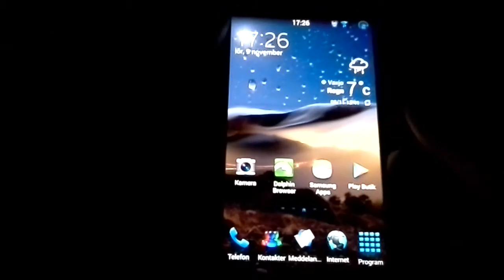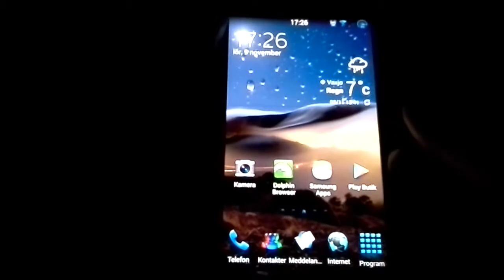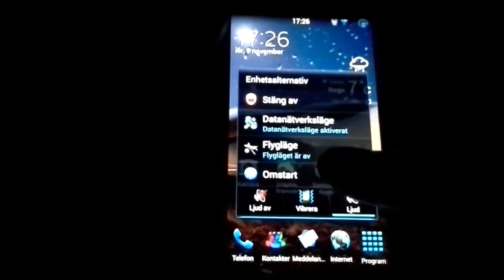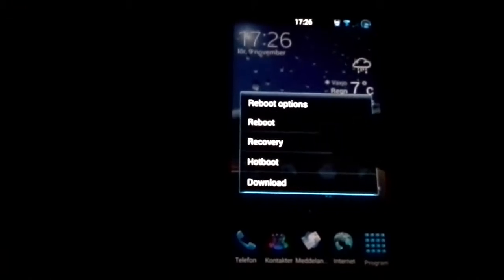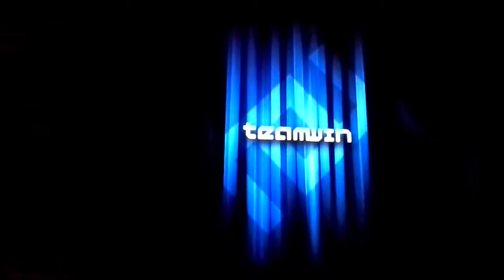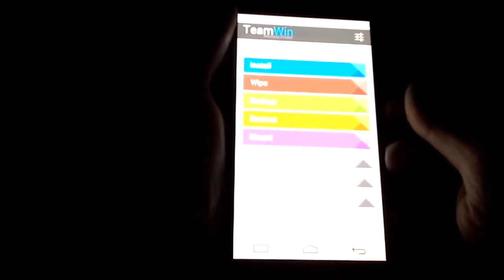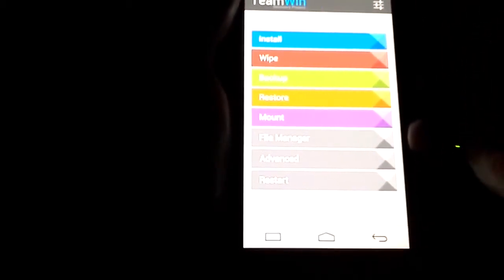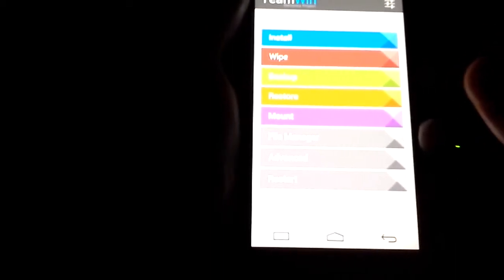Samsung galaxy note 3 - N9005 how to theme your TWRP recovery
Hello folks, just a quick heads up on this new awsome theme or themes that you can use on your TWRP recovery on your Samsung galaxy note 3 SM-N9005. This theme im using is called play, and there is 3 more to choose from, Holofied, Dark, Light, and the one i use called play, all you have to do really is to open up your file manager and go to your TWRP folder, inside your twrp folder make a new folder called "theme" without the marks, and it has to be small letters or it won´t work.

After you download the file you want, or the theme you want, rename it to UI and hit enter, if you rename it to UI.zip you will end up with a file called UI.zip.zip. So just rename it to UI and hit enter, move this file to the theme folder and reboot to your recovery and BAM it´s done. Such a beautiful theme for your recovery, and there is more themes to choose from, i will give you guys links to the site, read it carefully before you do anything and then check what version is needed, im using the latest TWRP and it´s working perfectly as you can see.

Major thanks for the developer of this theme and to the guys at XDA for their wonderful work and all the great stuff they do. I just love this new look of my recovery, and it´s so easy to navigate.

The Android Dewd is out!